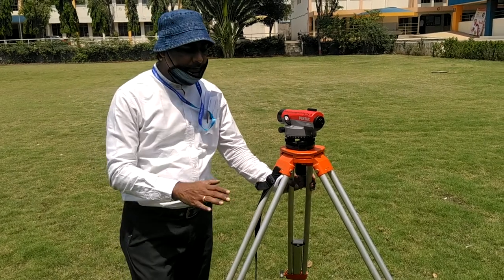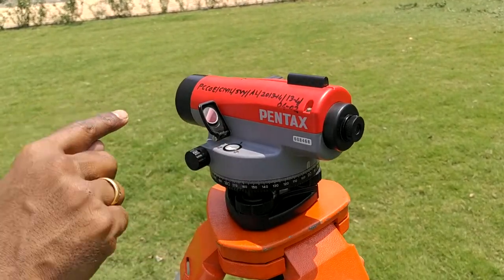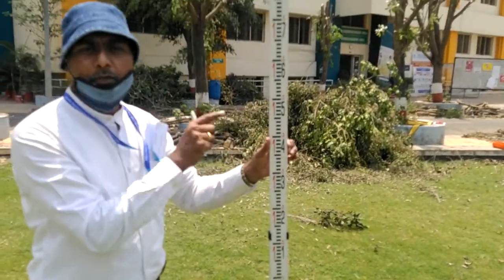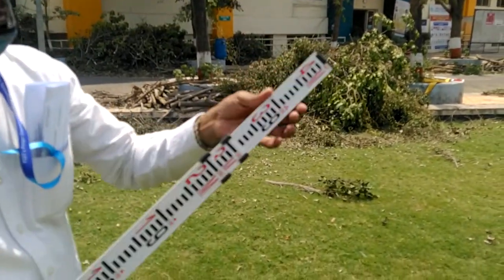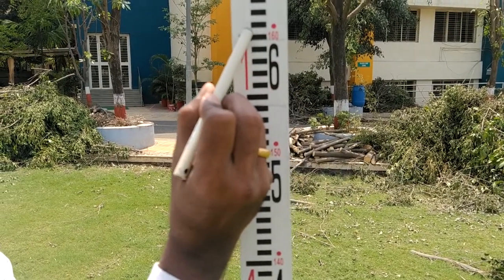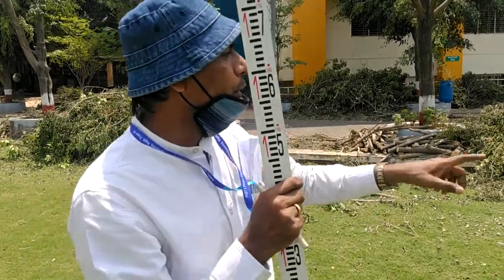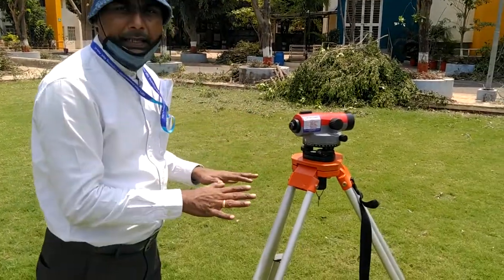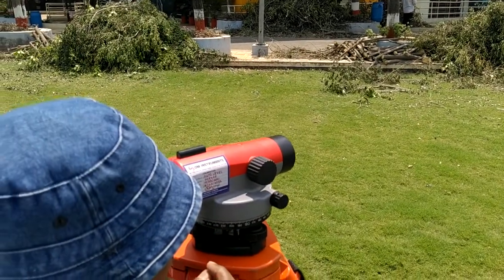Simple Levelling operation with Auto level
Simple levelling for Plane goround or for smaller area how to carry out levelling is explained in very simple steps.